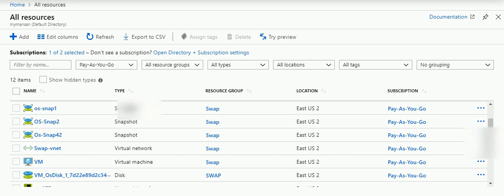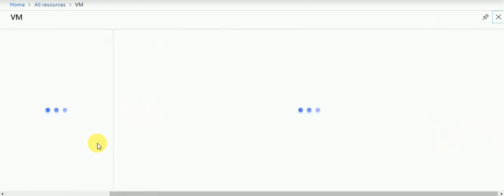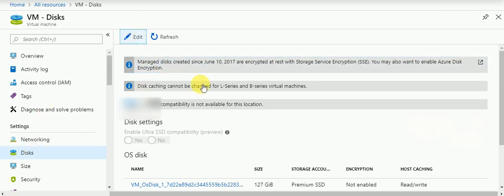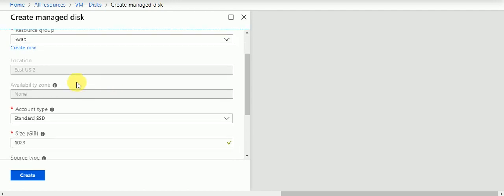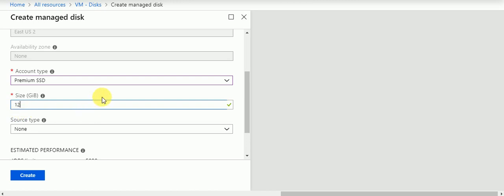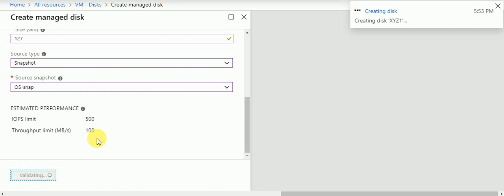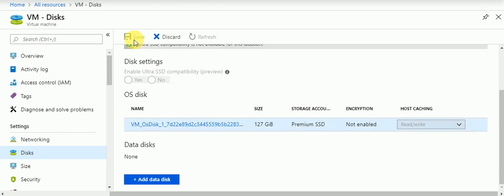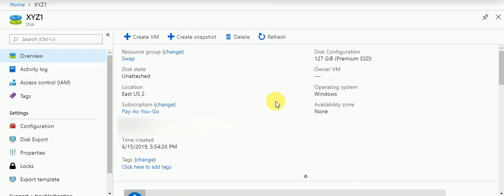Azure : Create Disk from Snapshot from the Azure Portal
To create  Disk from Snapshot using a Powershell will be the difficult task. So I had a better Idea than using Powershell. In this video, I will be explaining the easiest method to create a Disk from Snapshot from the Azure Portal